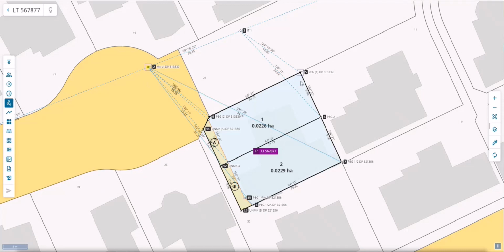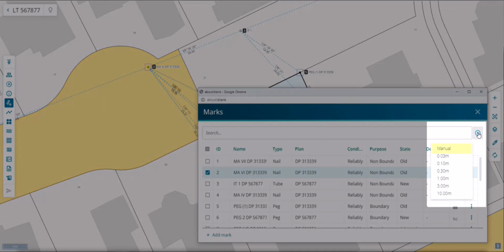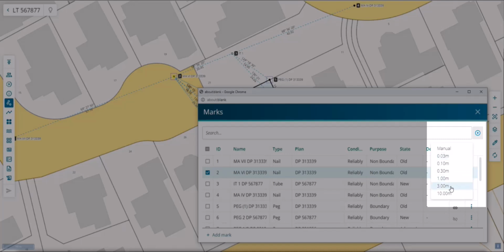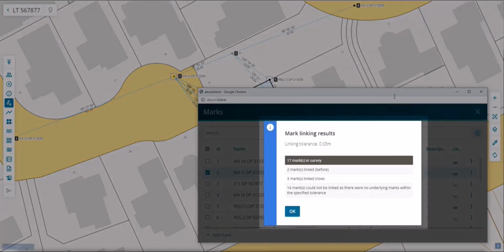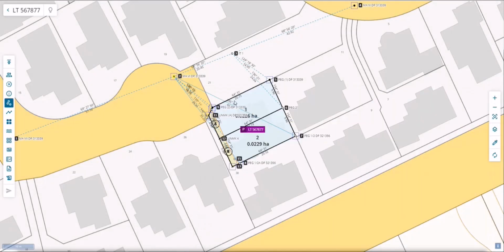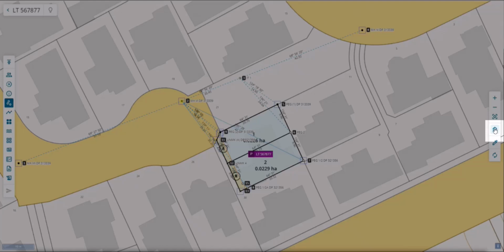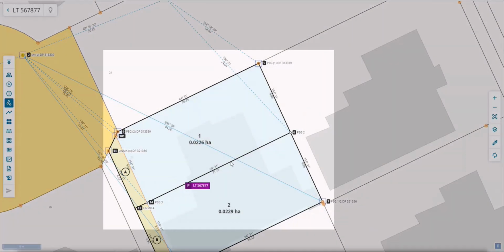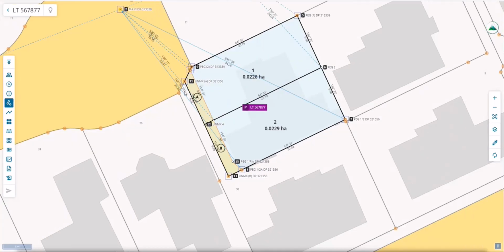Automatically linking a mark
Watch this video to learn how to use automatic mark linking in Landonline.
Fees, features and functions have changed since this video was published.